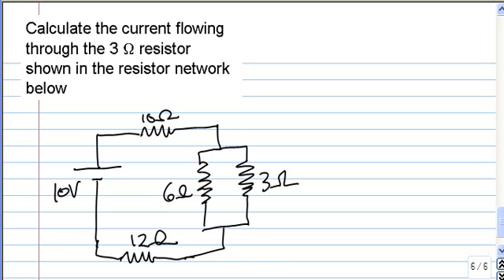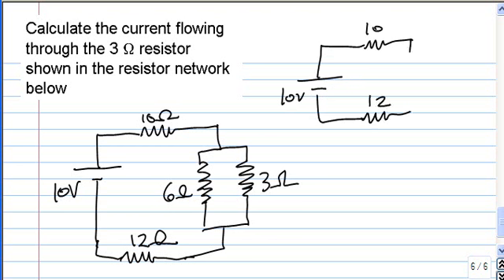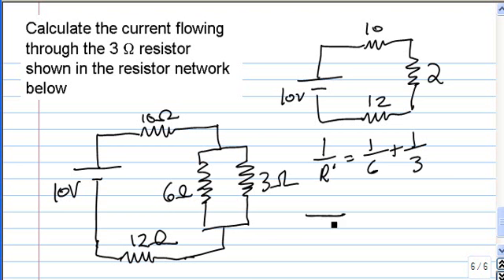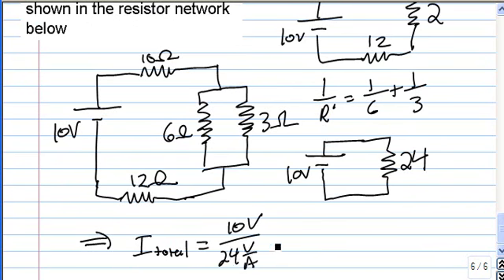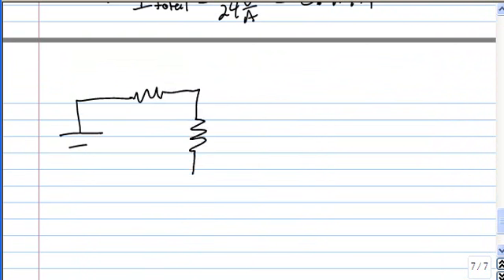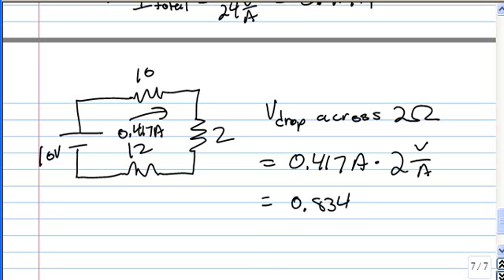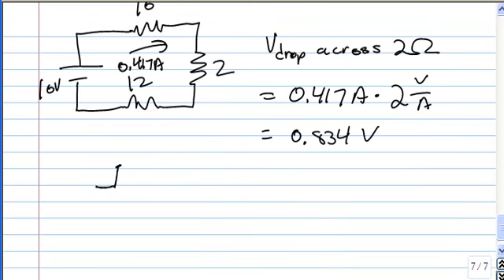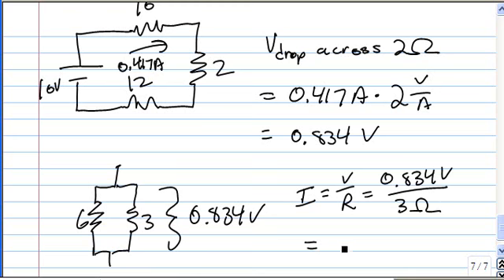PH142 Midterm IIIB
Find the current through one resistor in a resistor network